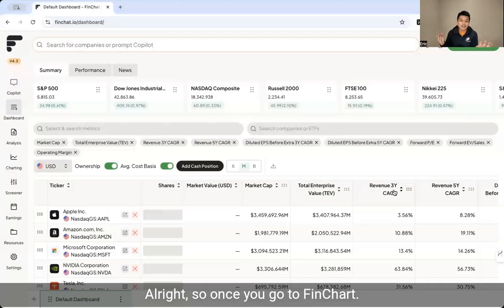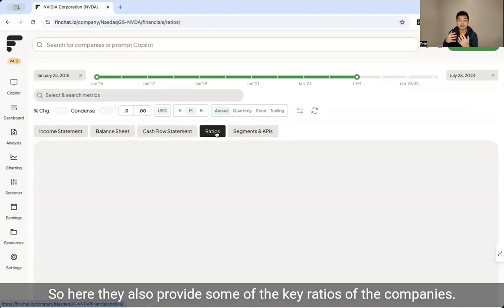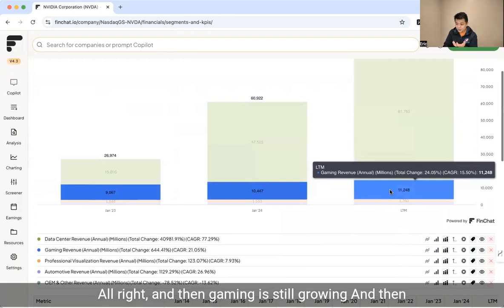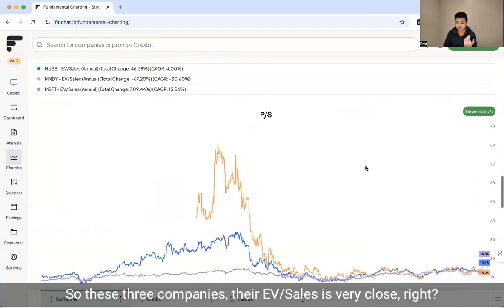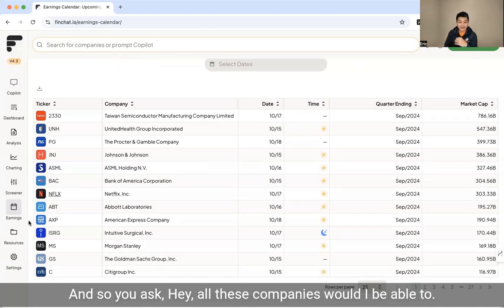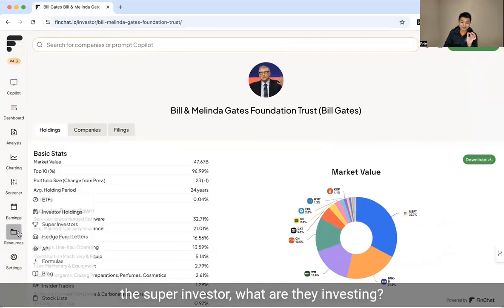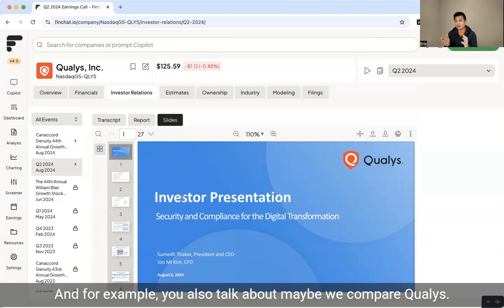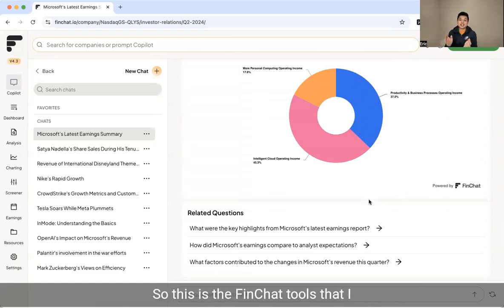Invest Smarter - Unlock FinChat.io Powerful Features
Navigating the complexities of company analysis can be daunting, especially for new investors with limited capital. This video introduces FinChat.io, a powerful tool that facilitates detailed financial analysis without needing costly data subscriptions. The platform offers extensive features like customizable dashboards, financial overviews, visualization tools, and competitive analysis charts. Users can screen thousands of companies using specific criteria and access insights from super investors. Additionally, a co-pilot feature provides AI-assisted data summaries and insights, enhancing the analysis process.

00:00 Introduction to Company Analysis Challenges
00:37 Leveraging Gen AI for Financial Data
00:55 Introducing FinChat.io
01:14 Getting Started with FinChat.io
01:32 Analyzing Companies with FinChat.io
02:14 Visualizing Financial Data
02:47 Exploring Key Financial Ratios
03:50 Segment Data and Revenue Breakdown
04:30 Company Comparison and Charting
06:05 Screening Companies Efficiently
06:58 Earnings Calendar and ETF Information
08:15 Insights from Super Investors
08:54 Insider Trading and Investor Relations
10:00 Community Discussions and WealthPulse
10:40 AI Tools and Co-Pilot Features
11:46 Conclusion and Subscription Information

We conduct our WealthPulse sessions every Tuesday from 8 to 9 p.m., where we delve into the latest market news and what it means for investors.

🎒 COURSES & EVENTS
- In-Progress